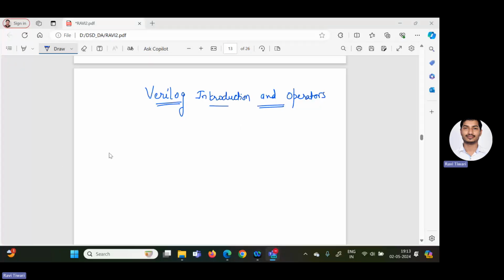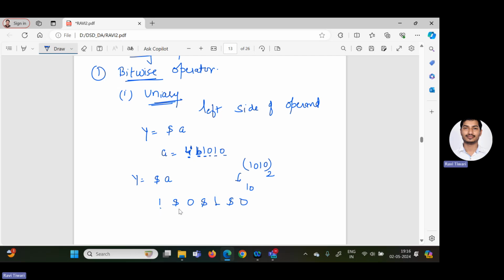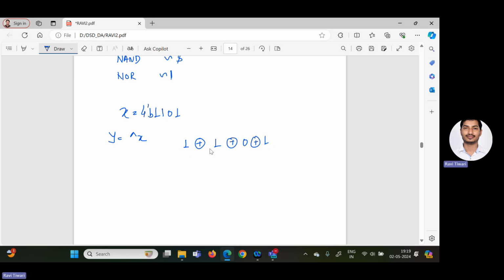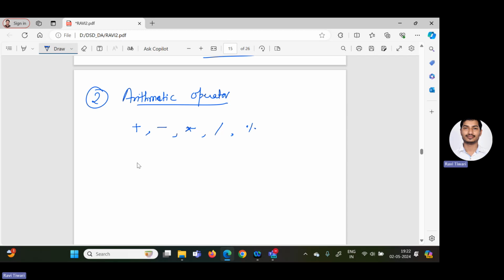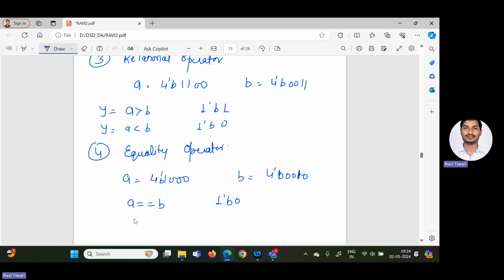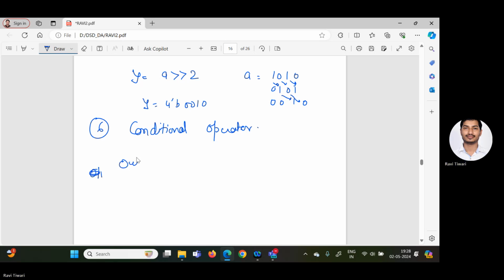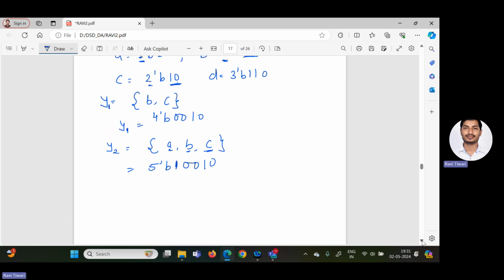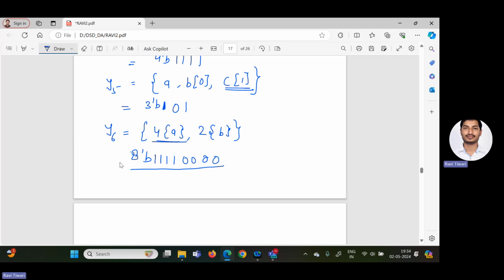Verilog HDL introduction and Operators